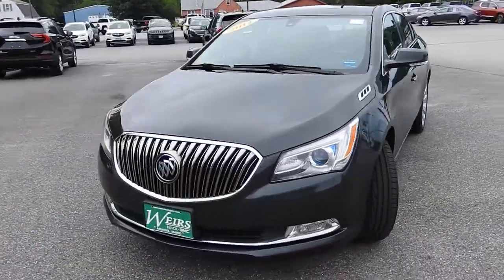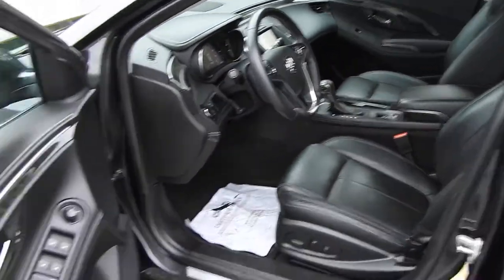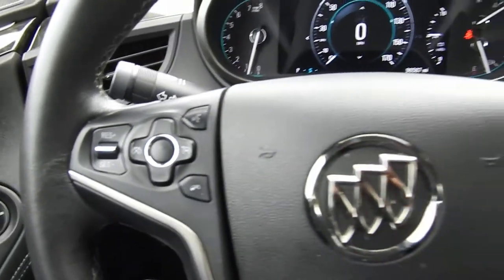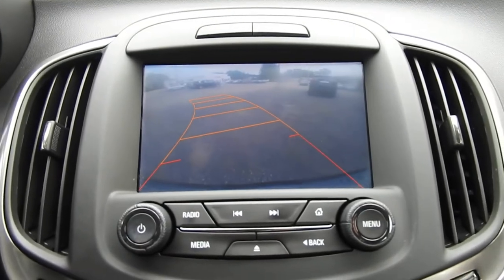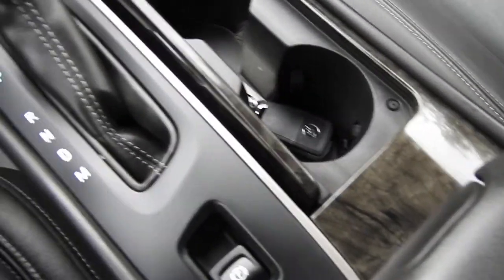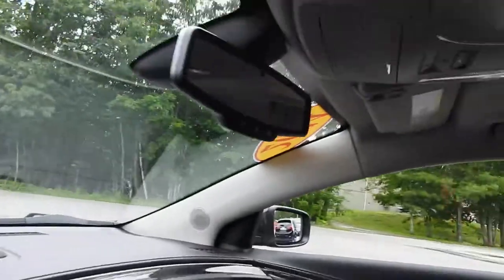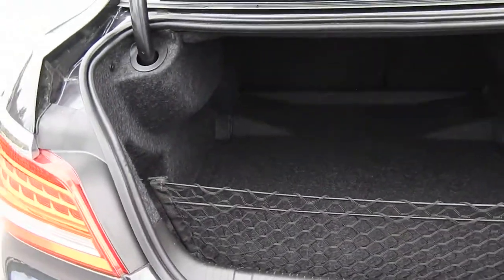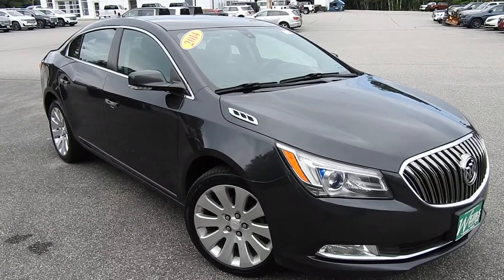2014 BUICK LACROSSE AWD - B21002C